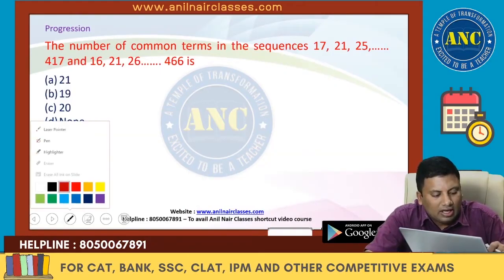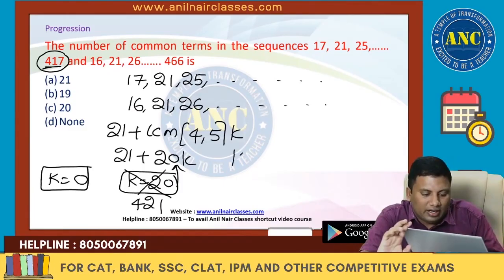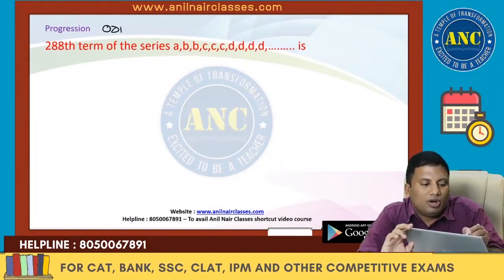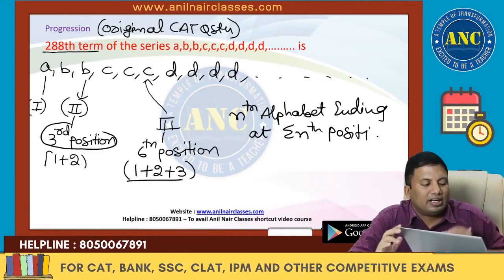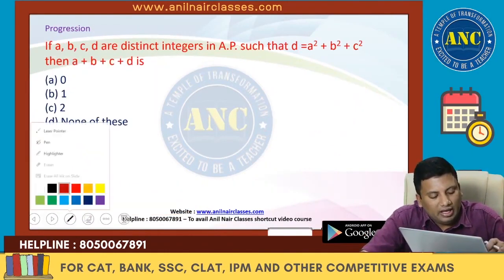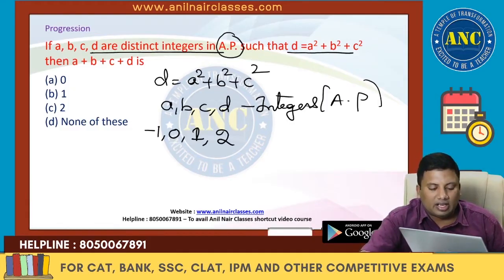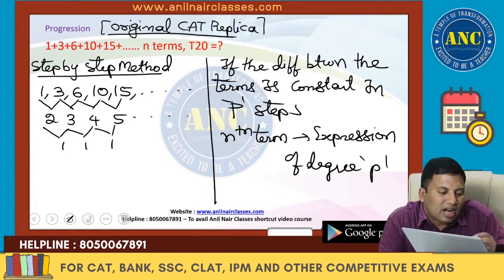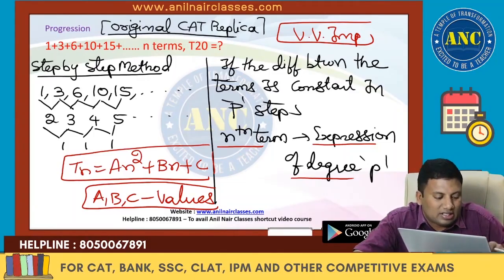Algebra CAT Special ( Session- 12 ) | CAT 2022 | Download ANC App | Anil Nair | Concepts, Tricks.